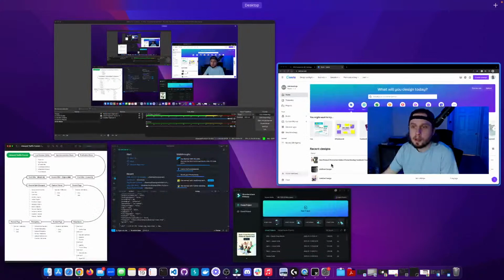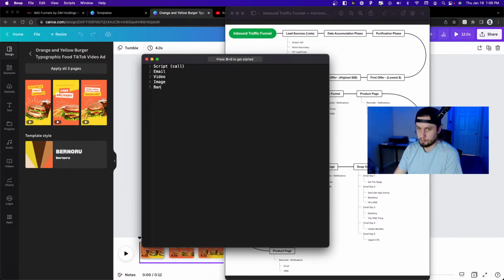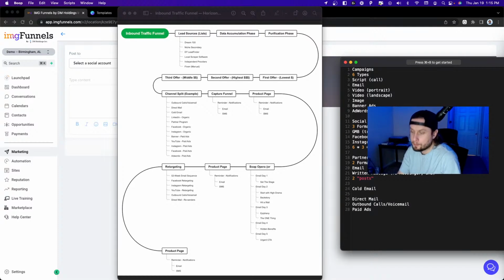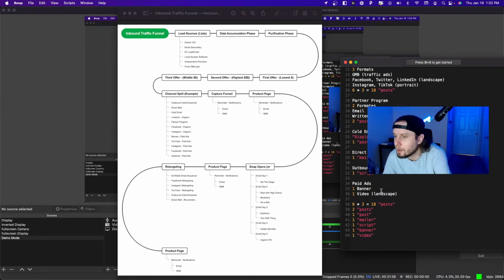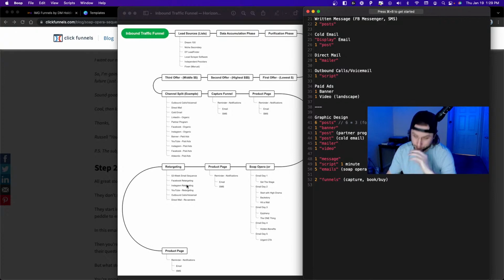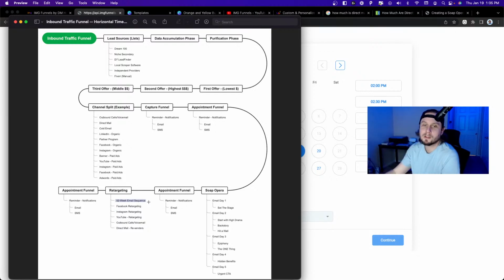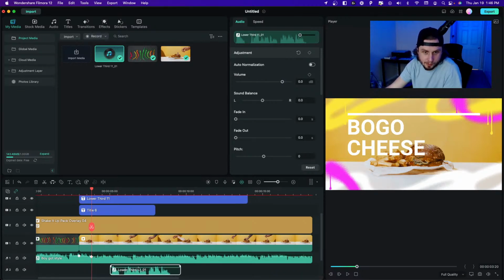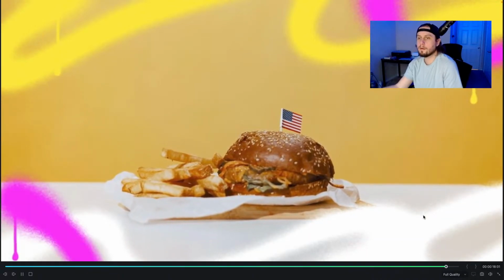IMG Funnels Live Stream